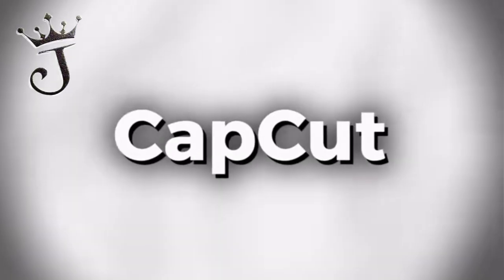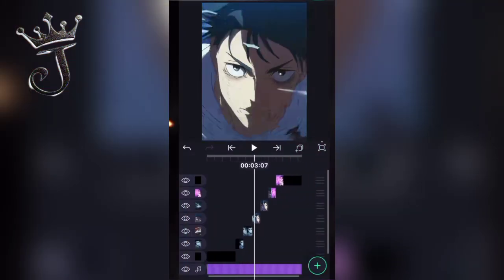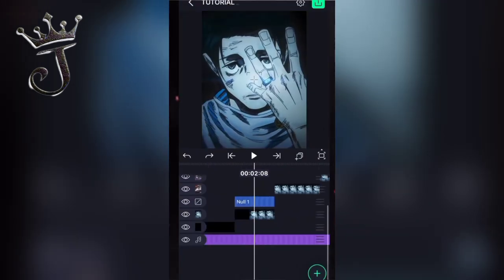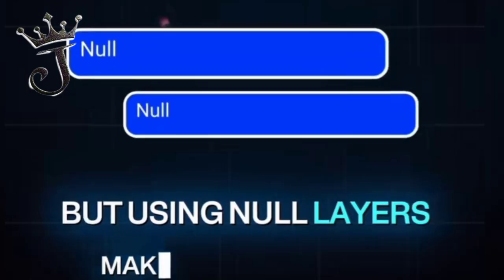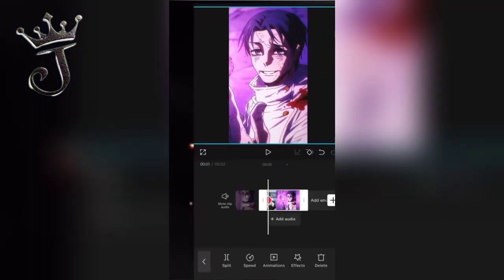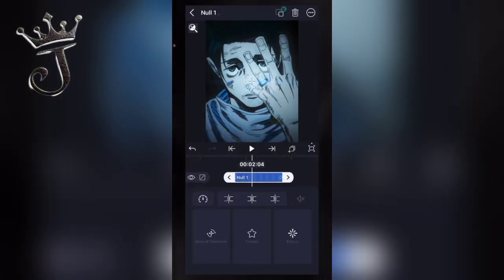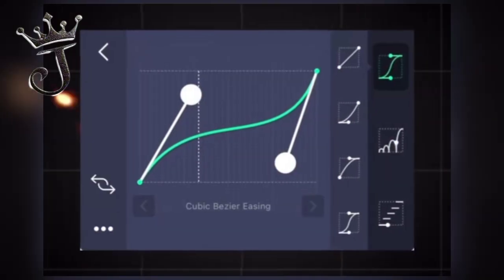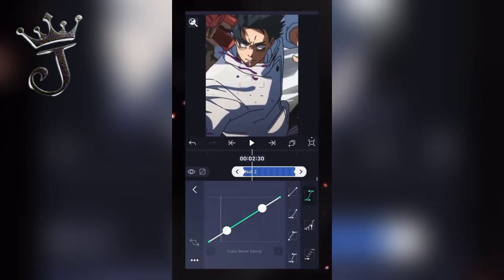CapCut Editors Think Alight Motion Is Hard… Until They Learn These 3 Things!😳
Think Alight Motion is too difficult? 🤯
If you're a CapCut editor, these 3 simple tips will make Alight Motion much easier to learn! 🚀

In this video, you'll discover: ✨ Why AM isn't as hard as it looks
🎬 The biggest difference between CapCut and Alight Motion
⚡ Tips to edit faster and create smoother animations

Watch till the end and  editing like a pro! 🔥